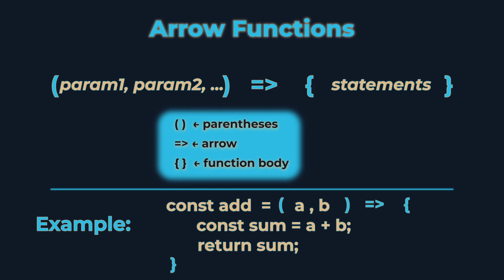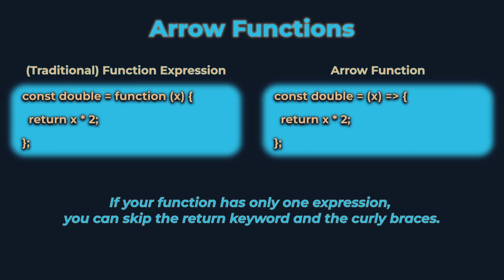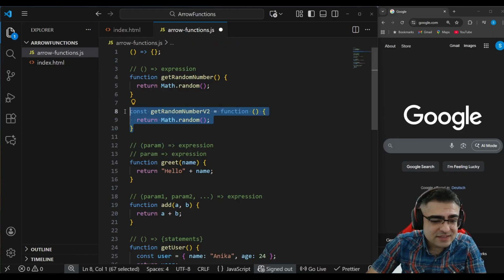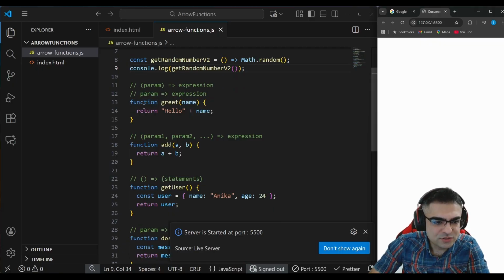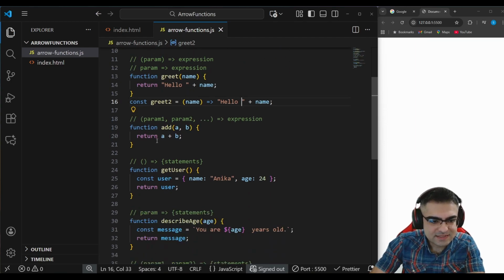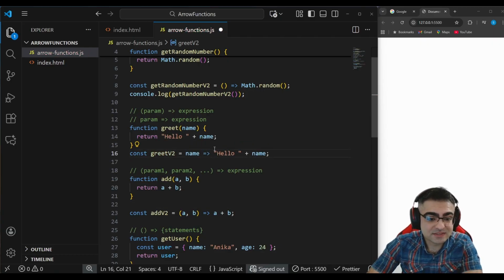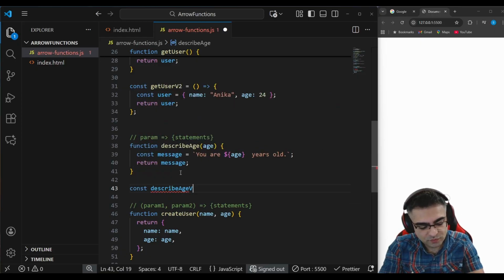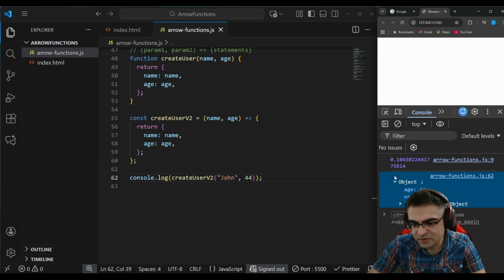Arrow Functions | Javascript Basics | #29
In today’s JavaScript tutorial we’re breaking down one of the most modern and powerful features in JavaScript: Arrow Functions. If you’re a beginner learning JavaScript, this video will help you understand exactly what arrow functions are, why developers use them, and how they can make your code cleaner, shorter, and easier to write.

👉 In this beginner-friendly JavaScript lesson, you’ll learn:
✅ What arrow functions are in JavaScript
✅ How to convert regular functions into arrow functions
✅ Arrow function syntax (single parameters, multiple parameters, implicit returns)
✅ Real-world examples you can use in your own projects

If you’re currently learning JavaScript basics, this is the perfect next step after understanding normal functions and function expressions. Arrow functions are a must-know concept for every JavaScript developer — especially when you later learn array methods like map(), filter(), reduce(),  and modern ES6+ syntax.

This video is packed with clear explanations, on-screen examples, motion graphics, and simple challenges to help you practice JavaScript and build real confidence in your skills.

⏱️ Timestamps

00:00 Intro
00:37 Why Arrow Functions Exist
00:50 Syntax
02:16 Let's code: Various Examples (Implicit Return, Single Parameter, etc.)
07:27 Mini Coding Challenge for You
07:38 Wrap up

📌 Who is this JavaScript tutorial for?

This video is perfect for:

✔ Complete beginners learning JavaScript
✔ Students in JavaScript bootcamps
✔ Anyone learning ES6 and modern JS
✔ Self-taught developers improving coding skills
✔ Viewers who want step-by-step JavaScript explanations